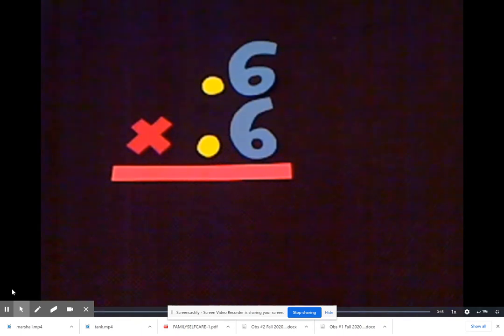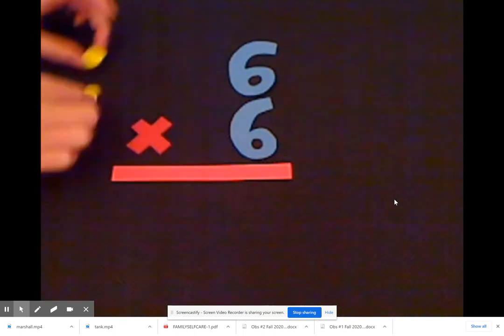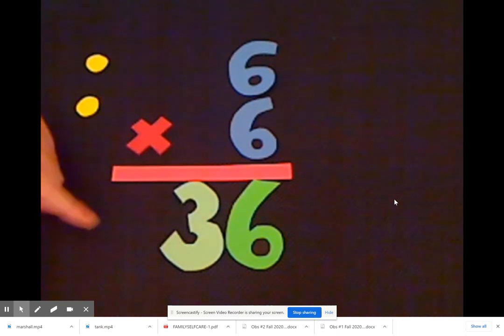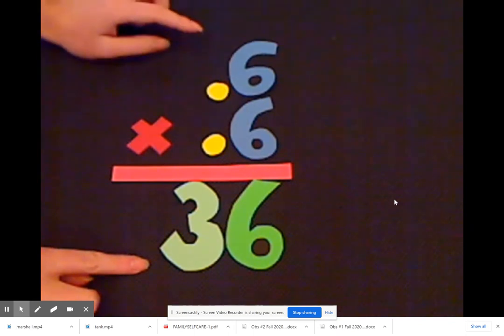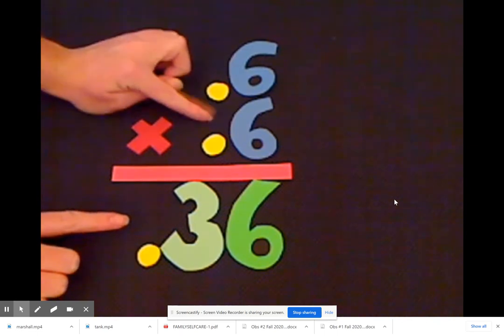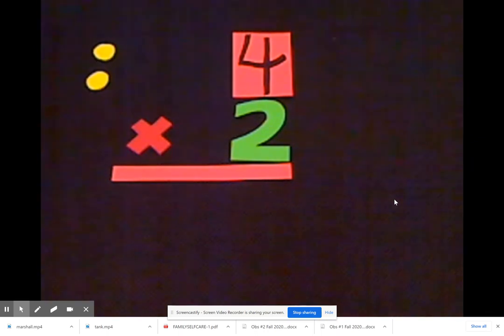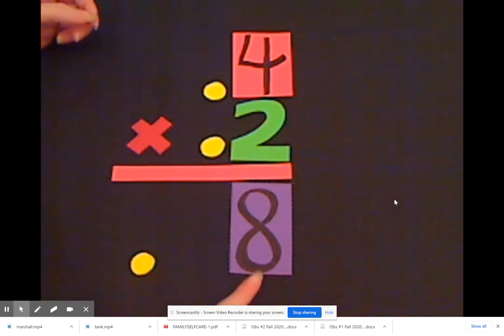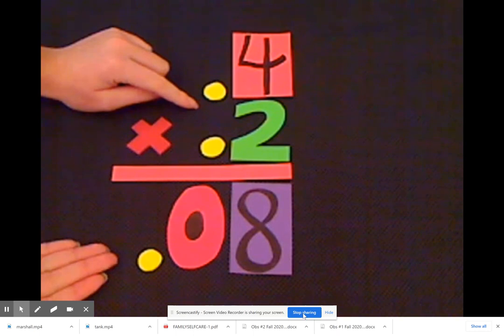Tenths by tenths multiplication